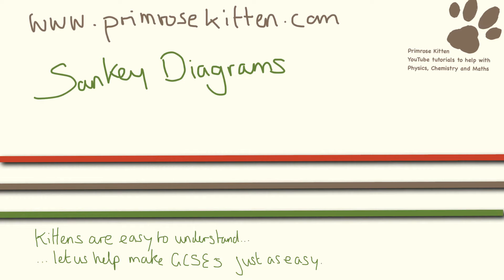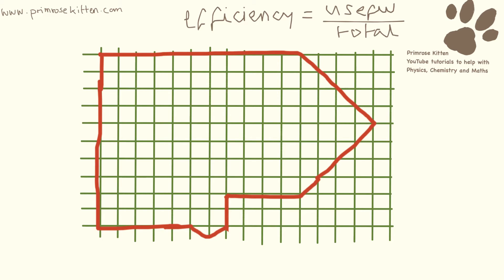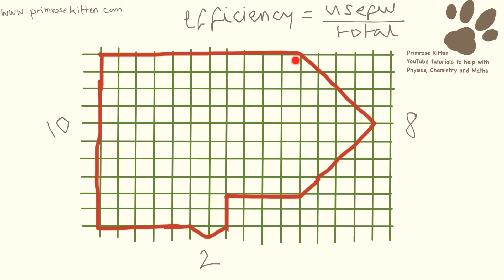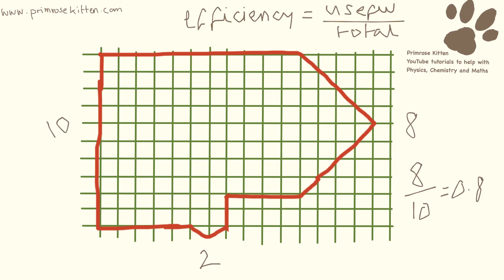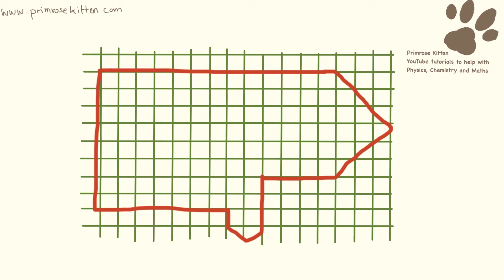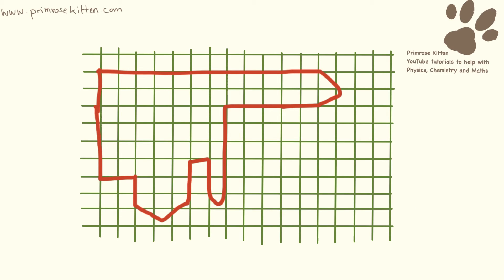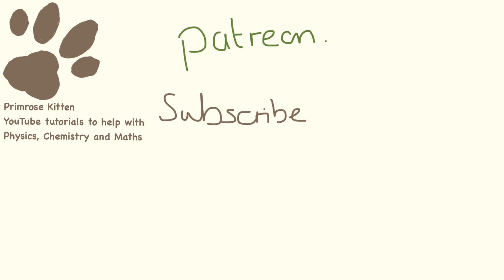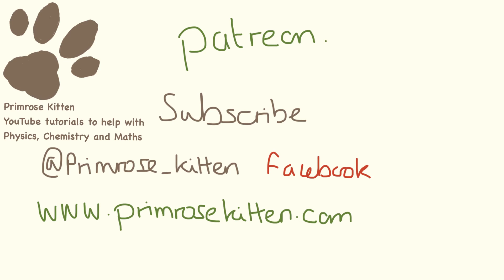Sankey Diagrams and Effciency